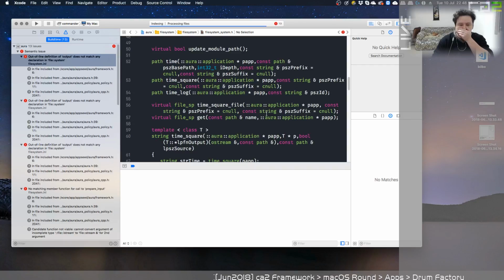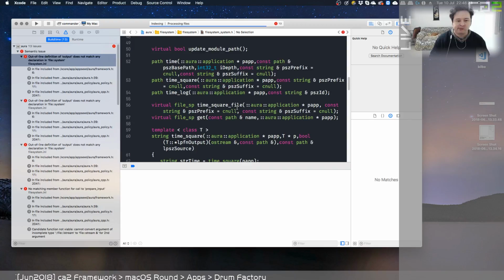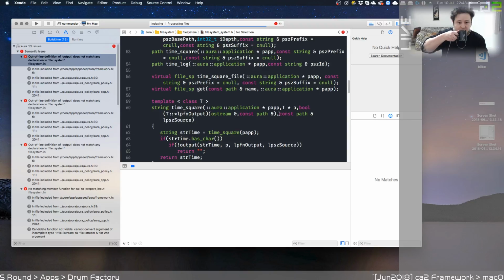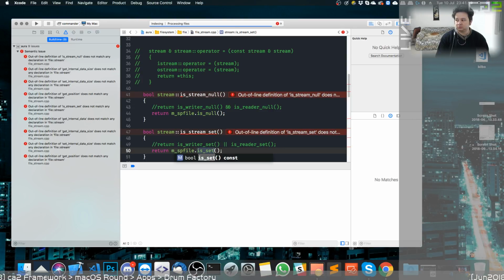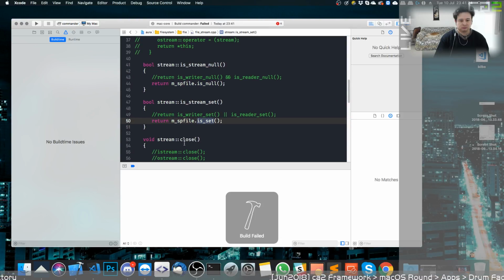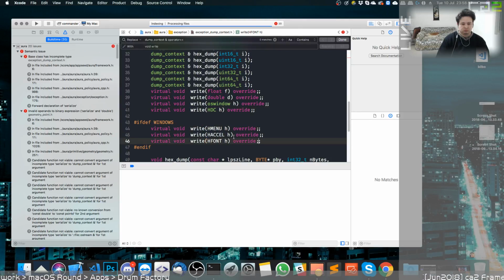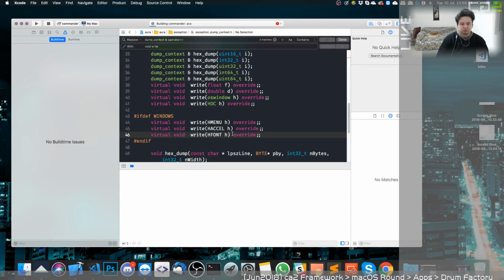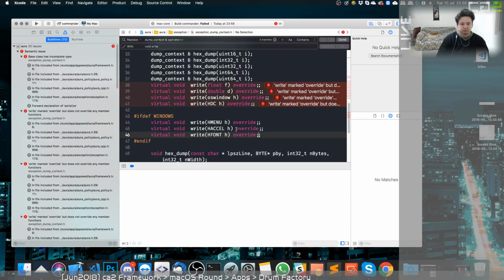Building C++ Apps with ca2 framework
Cross-Platform with ca2/C++/C/Assembly Stack.

* What is ca2?
ca[two] or ca[square] is awesome framework - for devs - to create awesome apps - for users.
Optimal closure of C++/C/Assembly Stack.

Perfect at Infinity.